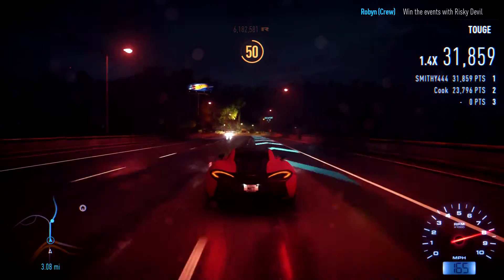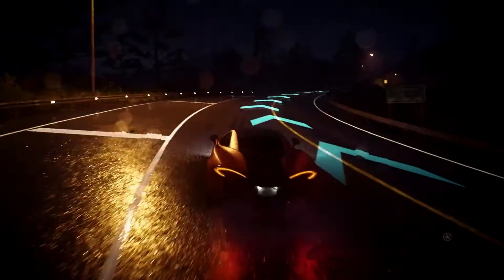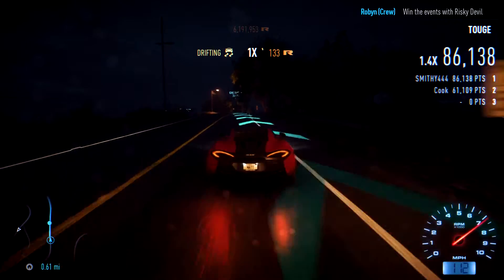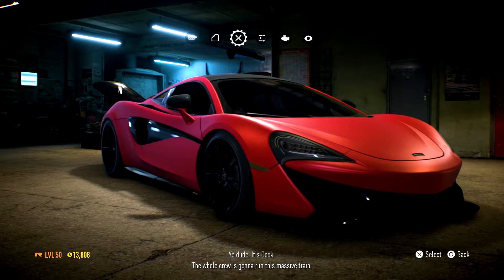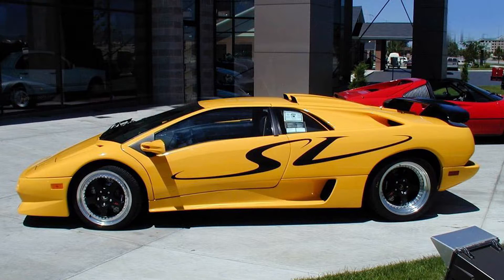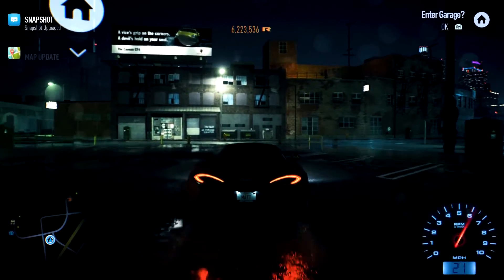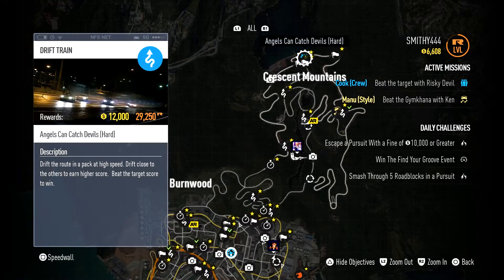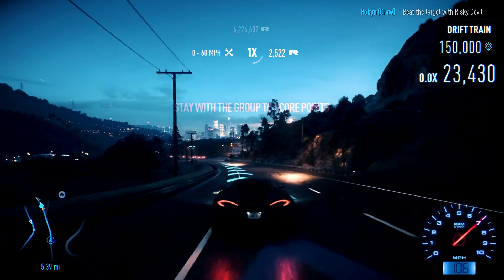The Top 15 Most Expensive Cars In Need For Speed Payback (BEST CARS IN NFS PAYBACK!)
The Top 15 Most Expensive Cars In Need For Speed Payback. Best Cars To Buy In NFS Payback. Hyper, Super and Sport Cars In Need For Speed Payback. EA and Ghost Games Released All The Cars In NFS Payback. Today's video, we talk about the "Top 15" most expensive cars in Need For Speed Payback. Which car will you buy? I'm stoked for NFS Payback. What are your thoughts about today's video? Thanks.

▶ TITLE ◀

▶ VIDEO INFORMATION ◀

Top 15 Most Expensive Cars In Need For Speed Payback

1. Koenigsegg Regera - 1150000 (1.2 million in game currency)

2. Ford Roadster: Beck Kustoms - 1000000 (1 million)

3. Pagani Huayra BC - 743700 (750,000)

4. Aston Martin Vulcan - 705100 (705,000)

5. McLaren P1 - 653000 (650,000)

6. Porsche 918 Spyder - 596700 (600,000)

7. Lamborghini Aventador CoupÈ - 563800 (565,000)

8. Ford GT - 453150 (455,000)

9. Lamborghini MurciÈlago LP 670-4 SV - 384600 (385,000)

10. Lamborghini Hurac·n CoupÈ - 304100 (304,100)

11. Lamborghini Diablo SV - 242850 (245,000)

12. McLaren 570S - 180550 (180,000)

13. Audi R8 V10 plus - 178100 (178,000)

14. Porsche 911 GT3 RS (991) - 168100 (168,000)

15. Porsche 911 RSR 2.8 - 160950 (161,000)

▶ SOURCE ◀

▶ MUSIC ◀